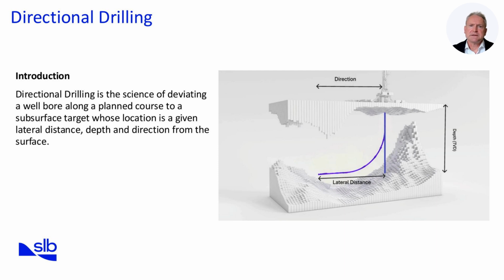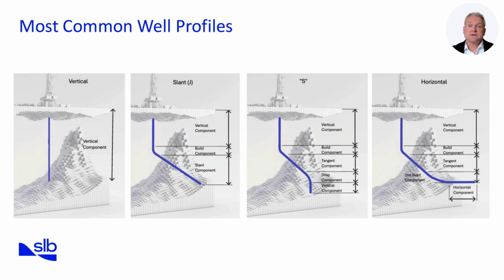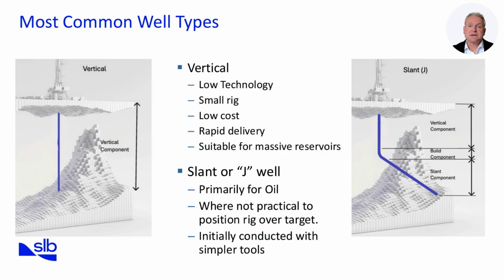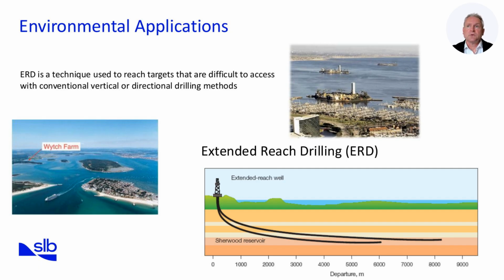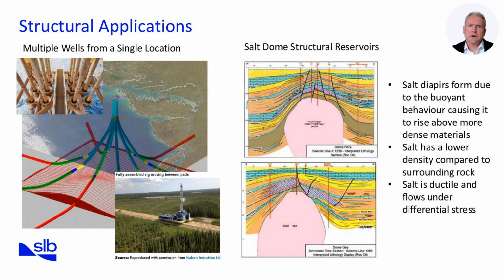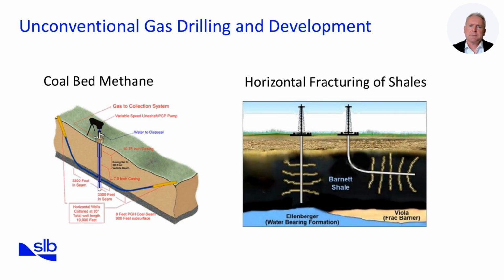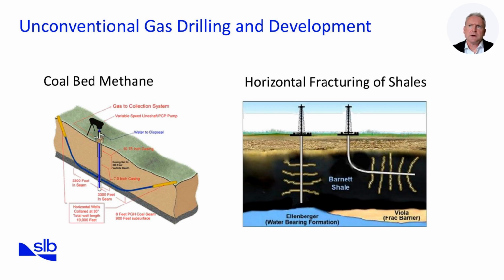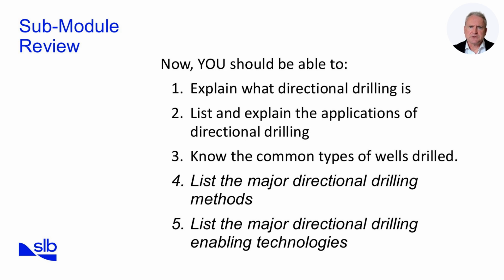1 1 App, objectives and limitations OL NF v3